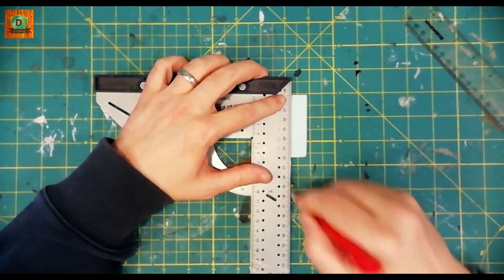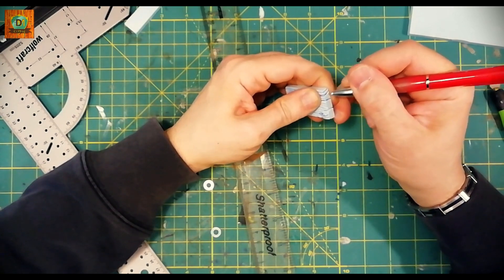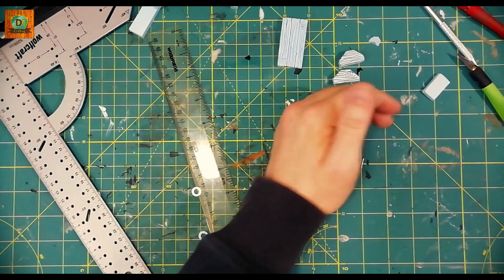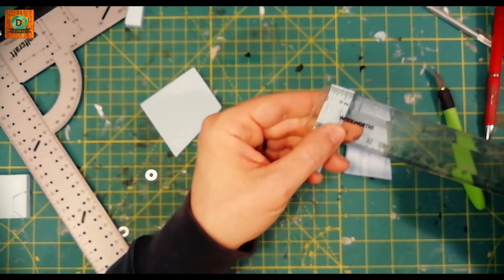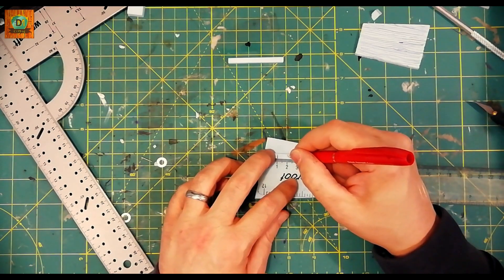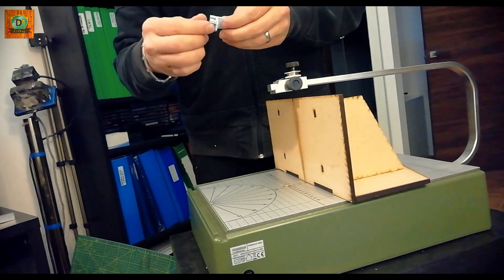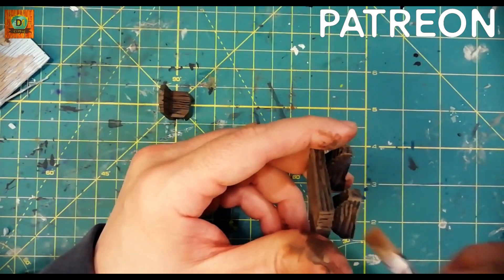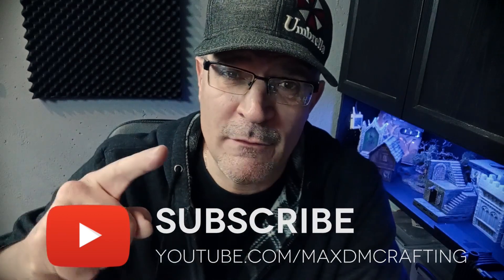DIY TABLE AND CHAIR! | Max DM Crafting Archive - Ep. 022